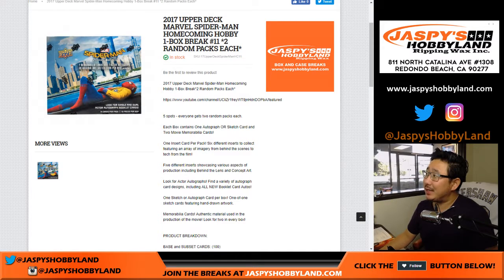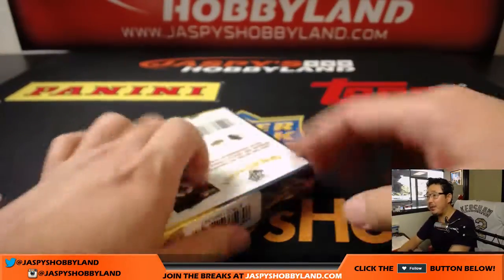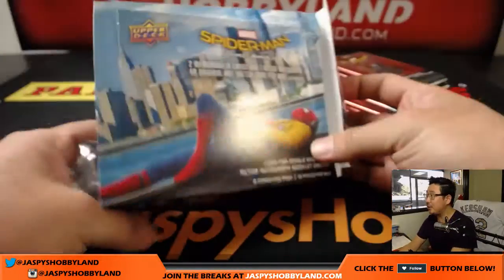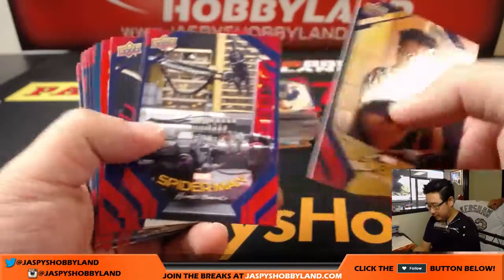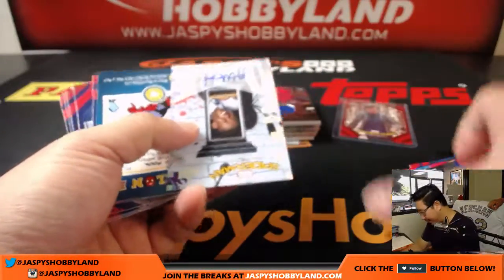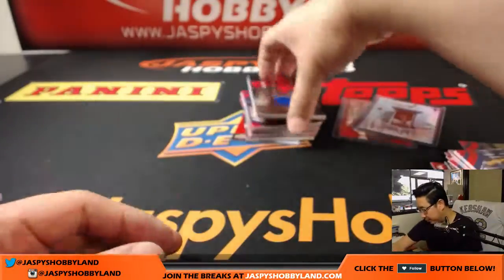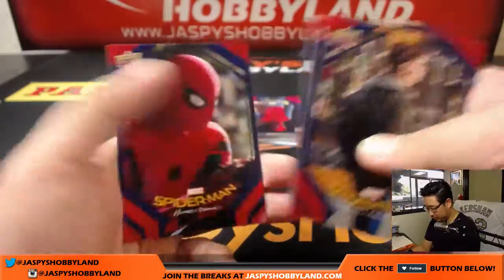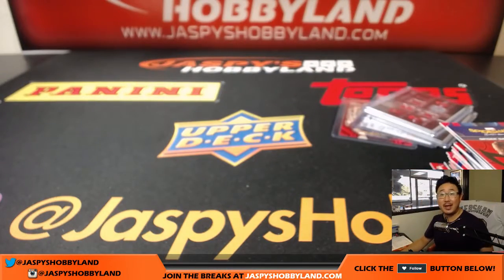Fr, 10/13/17 [1Box RANDOM PACK] #10 - 2017 Upper Deck Marvel Spider-Man Homecoming